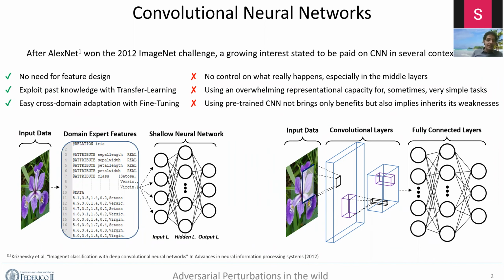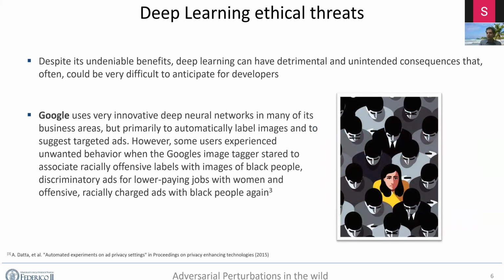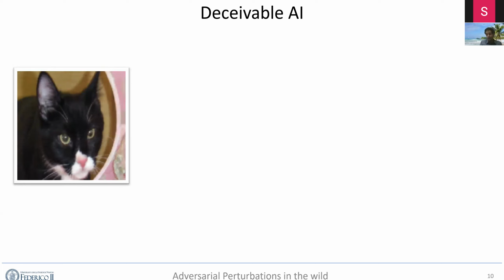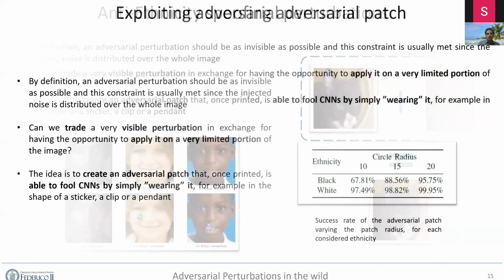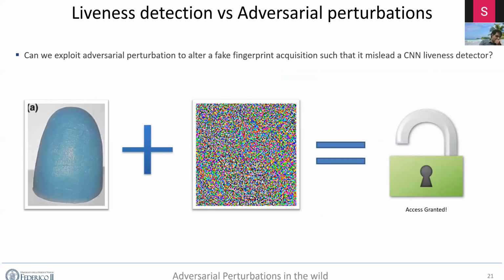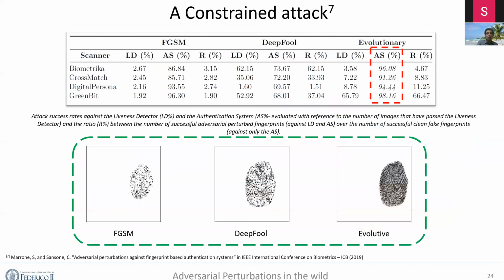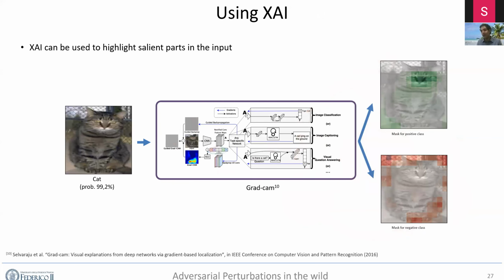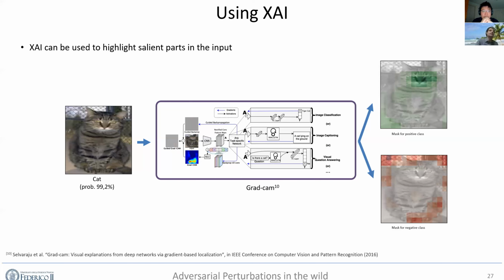Data Learning - Adversarial Perturbations in the wild and their applications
Presentation By Stefano Marrone From UNINA for the Data Learning working group on ’Adversarial Perturbations in the wild and their applications’. This presentation was recorded at the weekly working group meeting on 26th October 2021.